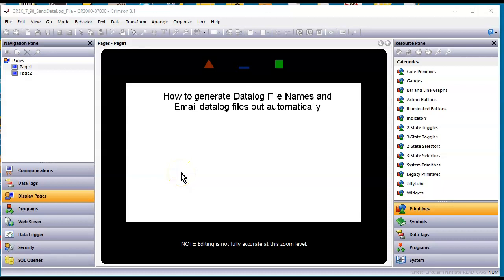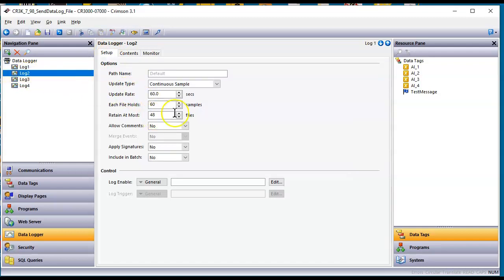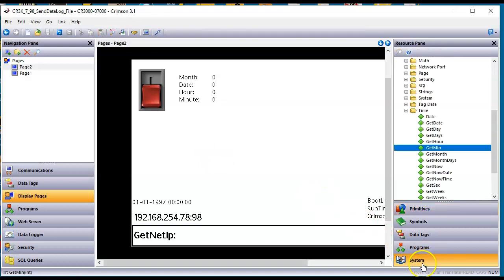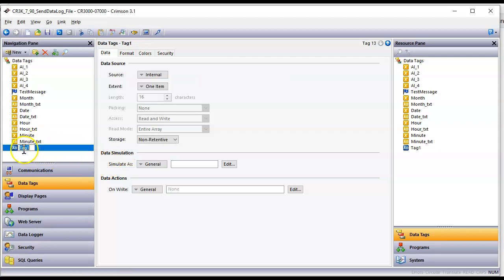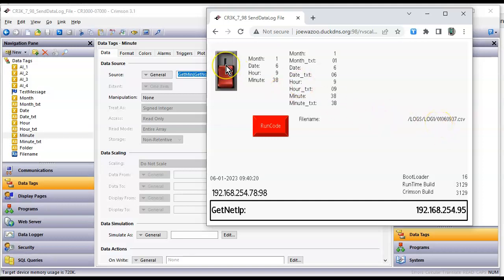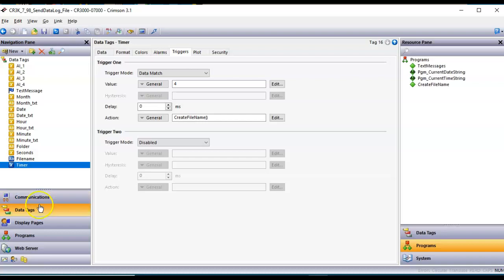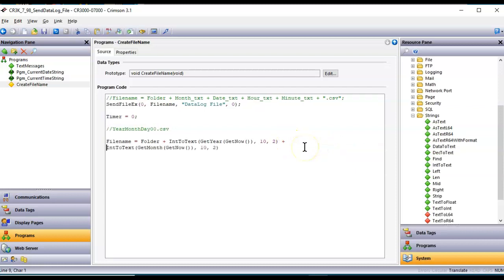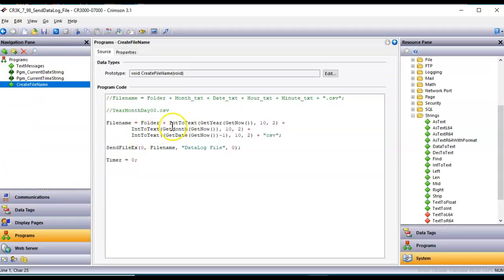Long video for Sending out Datalog Files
This long video covered the concepts of GetNow() for Dates & Times to generate STRING values for SendFileEx() function. In the end we send the datalog file every 5 minutes but then do a daily send at !2:05AM.  Lots of stuff covered in this video.